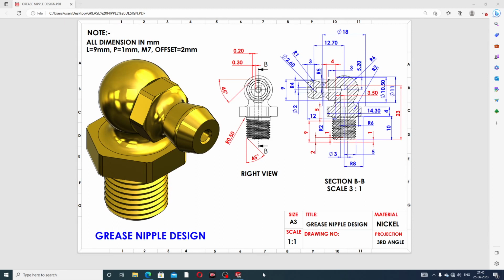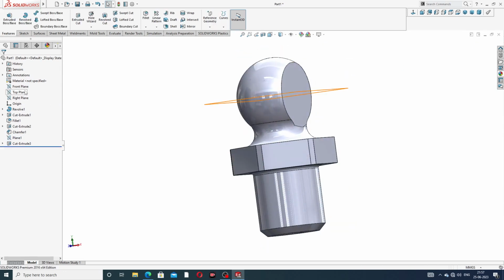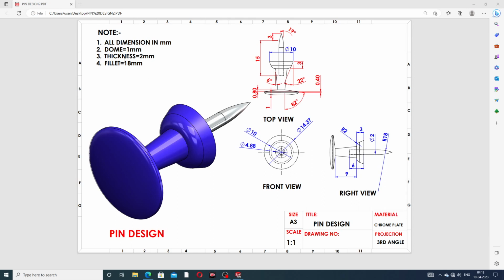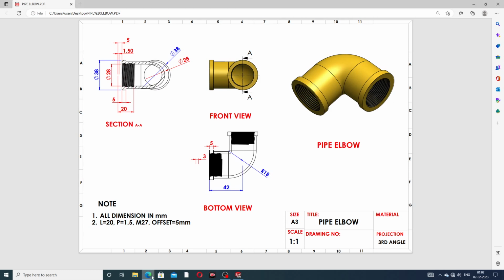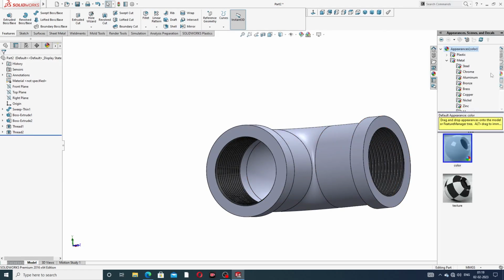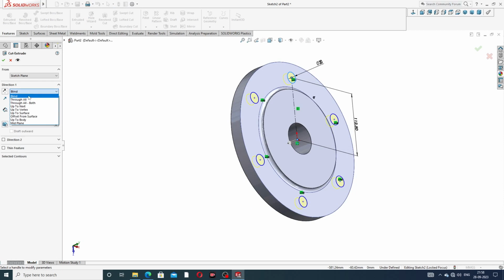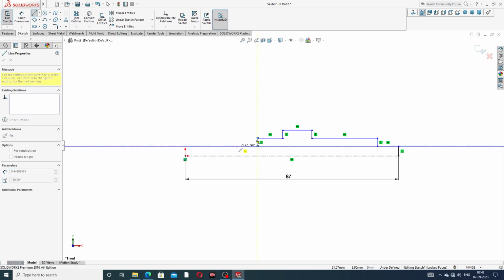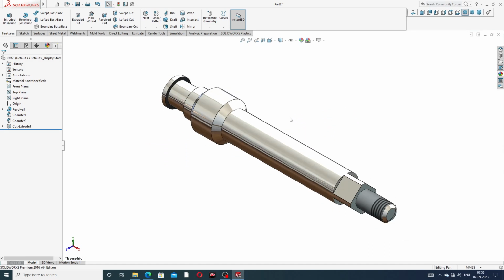SOLIDWORKS PRACTICE FULL LECTURE-10